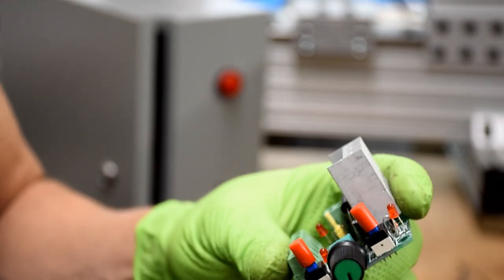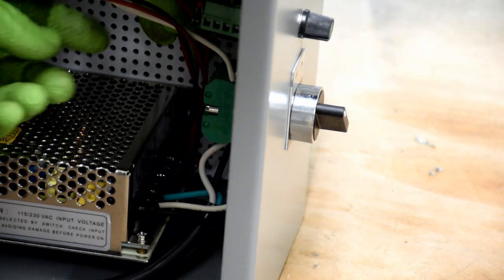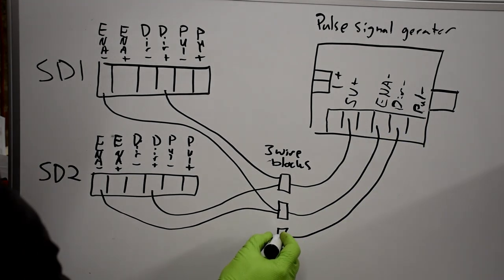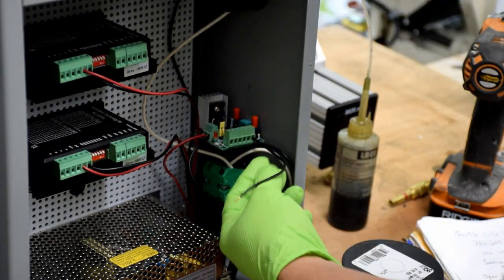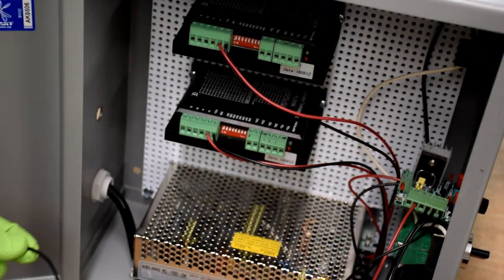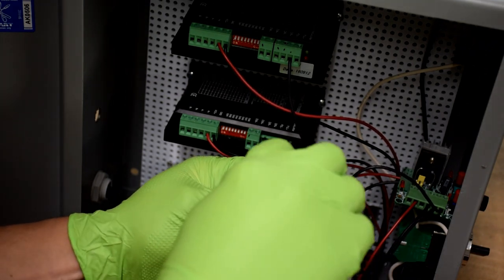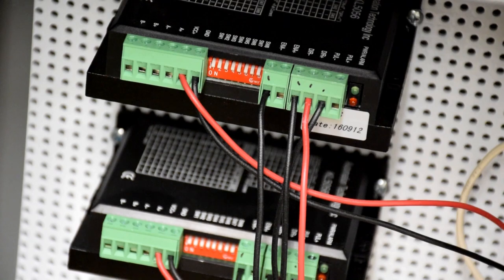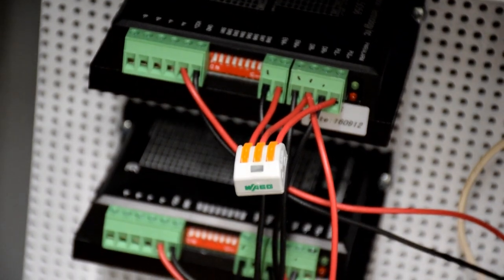Control Wiring 2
Parts for this video:

Qty: 1
Description: Stepper Motor Pulse Signal Generator
Supplier: Automation Technology Inc
Each: $ 19.89 Total: $ 19.89